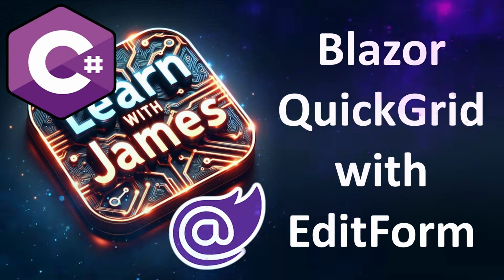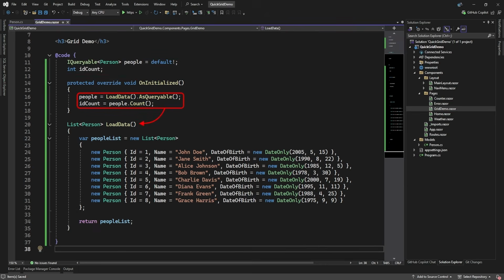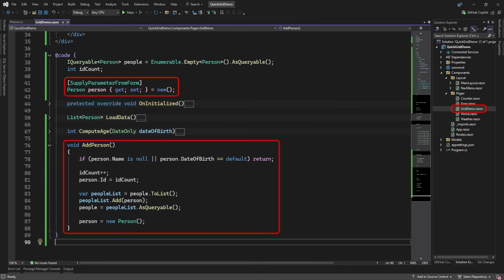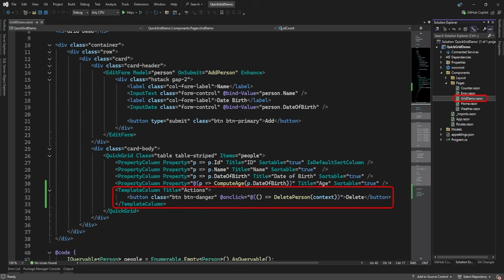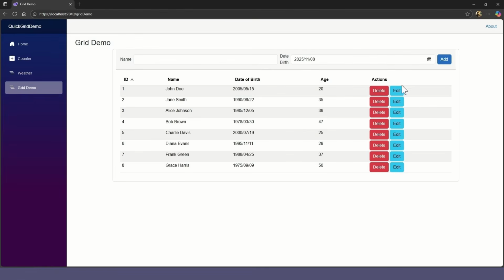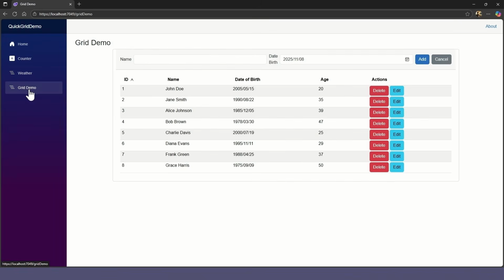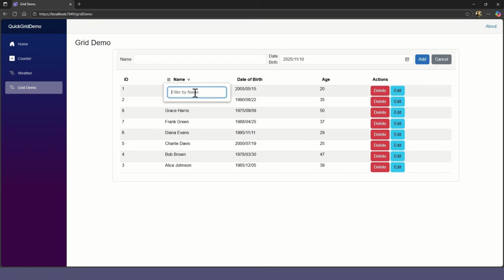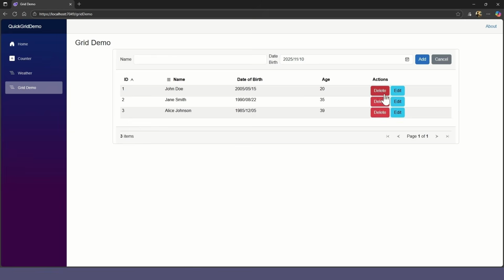Blazor QuickGrid with EditForm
0:00 - Intro & Setup
2:00 - Initial QuickGrid
3:11 - Sorting
3:38 - Computed Column
4:13 - Add Items
6:43 - Delete Items
8:13 - Edit Items
11:00 - Optimize Items List
12:11 - Search and Filter
15:13 - Paging